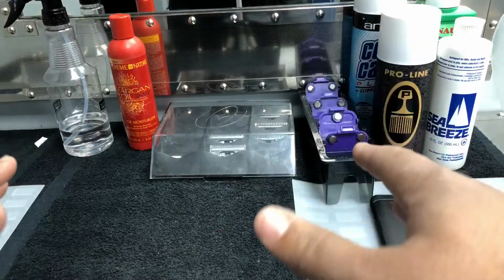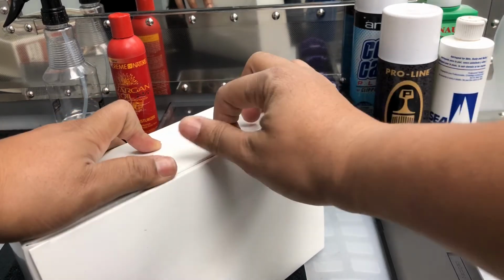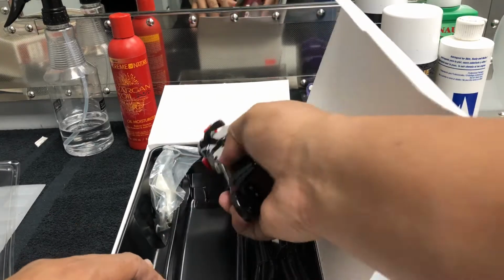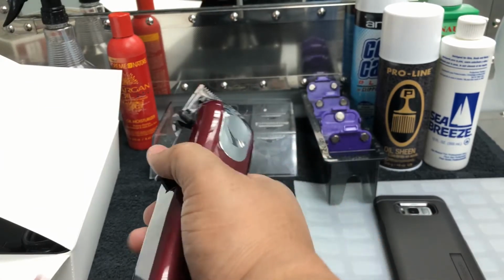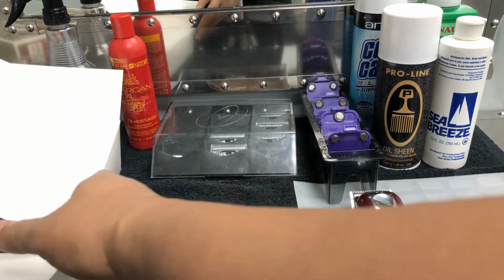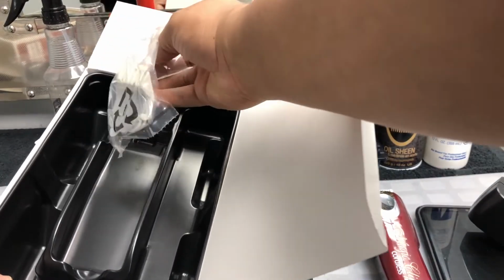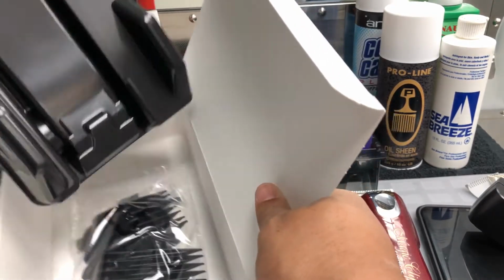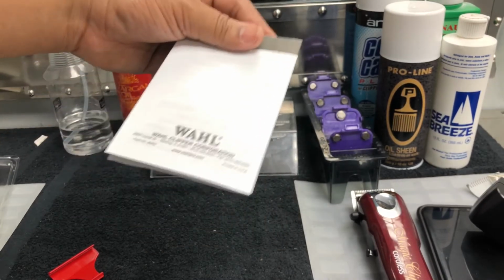Wahl Cordless Magic Clip Uboxing and First Thoughts (I found the guards lol)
An unboxing and first thoughts video on the Wahl Cordless Magic Clip clipper.